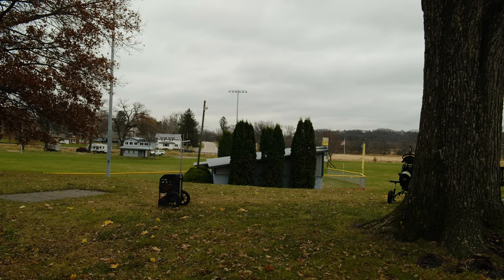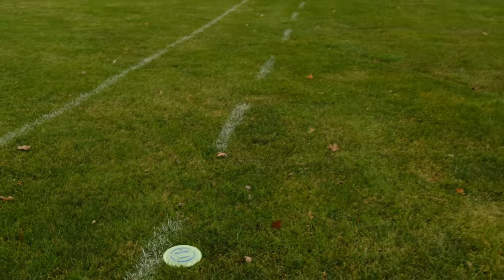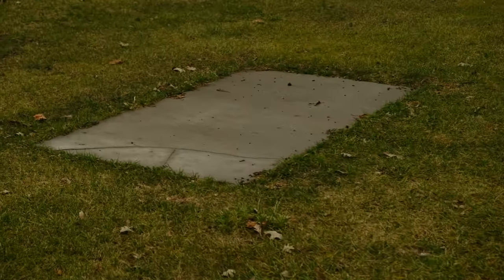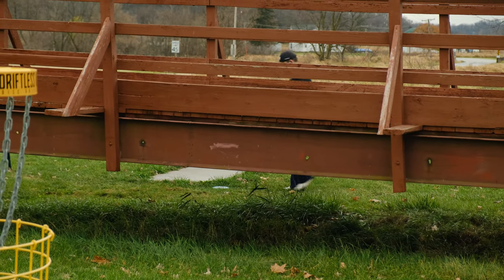Kats & Kade Driftless Dubs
The Driftless Valley DGC is @ghostquake86 Kade's home course and my new winter course as it is open year round (whereas, Elver Park is closed during the winter). We both know the course pretty well, but we're both trying to work on different aspects of our game.  Kade is just starting out and I'm a seasoned veteran learning how my discs fly at sea level (still used to Denver elevation flights).

Best Shot Doubles is a great format so that we both aren't throwing a ton and we can choose the best shot for getting a birdie, if not par, on the holes that we normally would bogey. A third of this course borders the Pecatonica River and I didn't want to lose any discs this day, so we avoided some of the holes. Overall, we had a great time & the rain stayed away long enough for us to play.